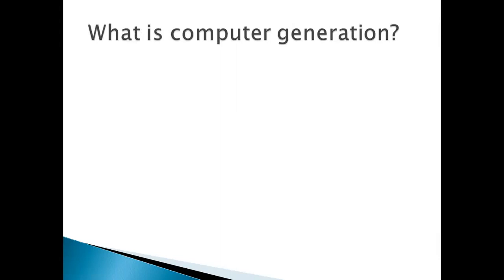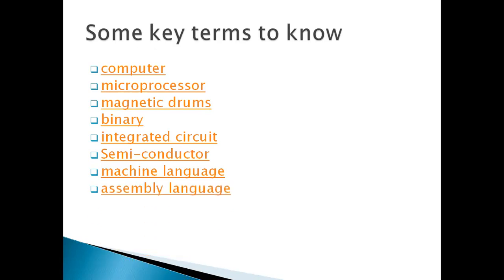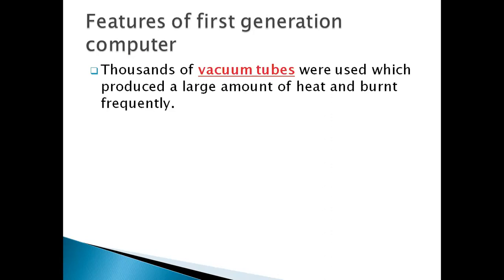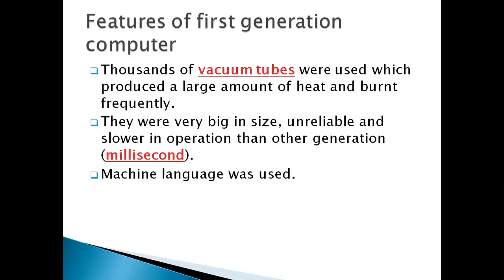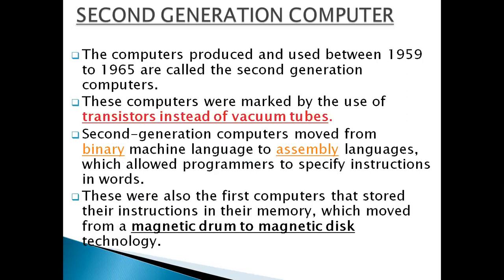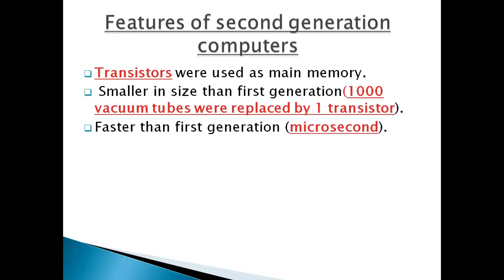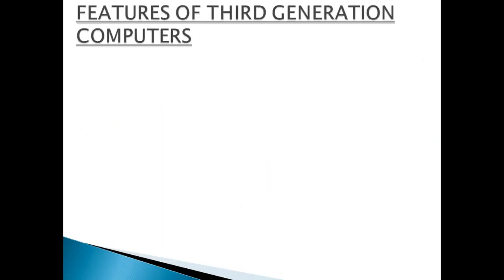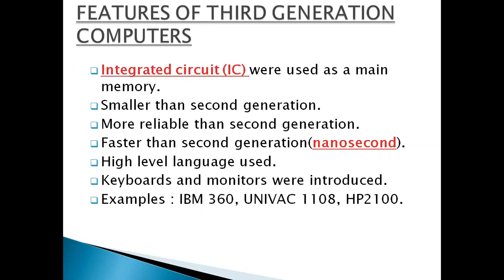Generation of computer